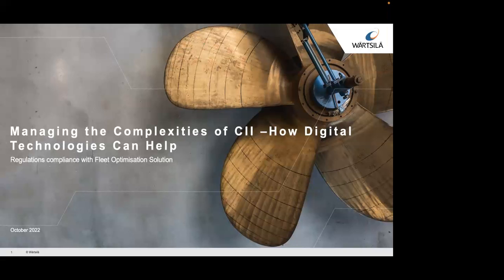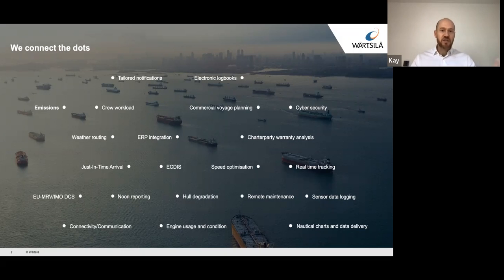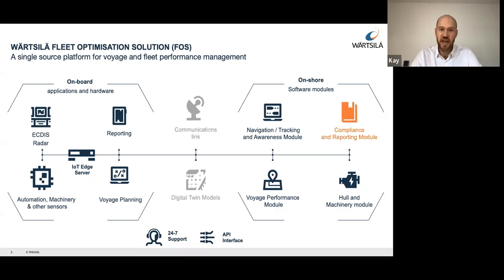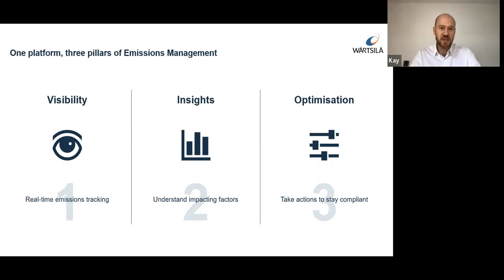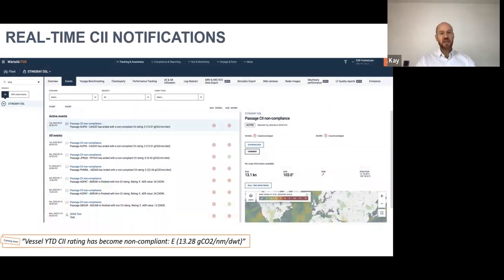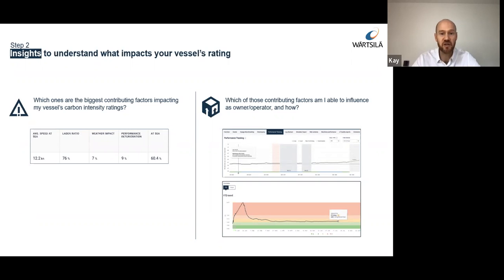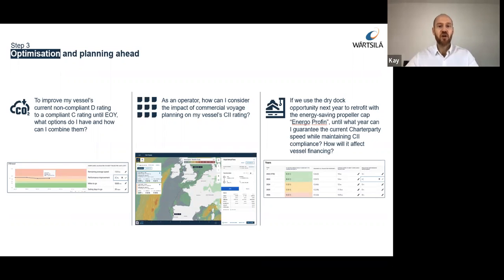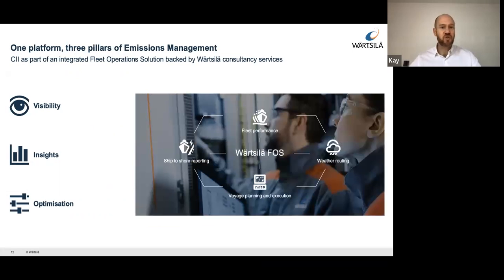Wärtsilä - Managing the complexities of CII – how advanced digital technology can help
Advanced digital technology can do much to help manage the complexities of your IMO Carbon Intensity Indicator (CII) submission, including enabling you to store, integrate and analyse data in the cloud, have a single digital platform which all people in the company can work together on.

This way they can monitor the fleet and do reporting. They can find ways to improve or optimise fleet operations. They can decide whether or not to intervene, including looking at the consequences of not intervening, and the legal, financial and operational implications of any operational or technical decisions they may make.

In this webinar Kay Dausendschön, General Manager, Fleet Operations at Wärtsilä Voyage will by presenting and explaining the company's Fleet Optimisation Solution (FOS), showing how cloud based analytics, AI and intelligent automation are able to assist with this.